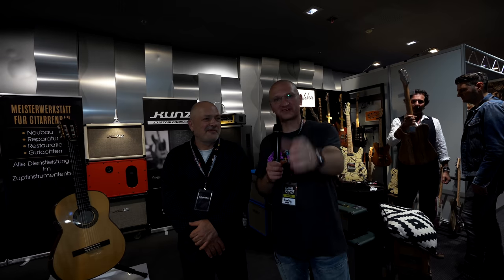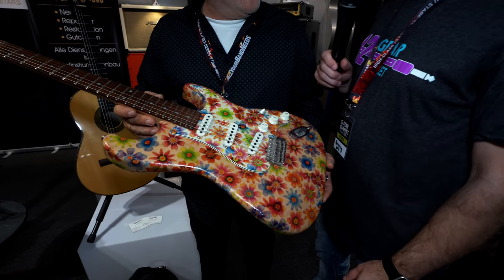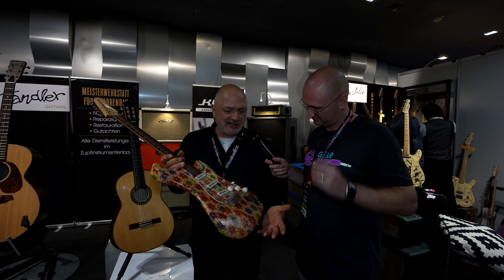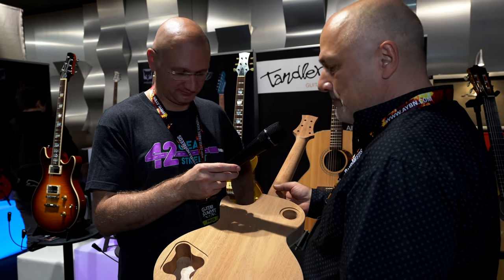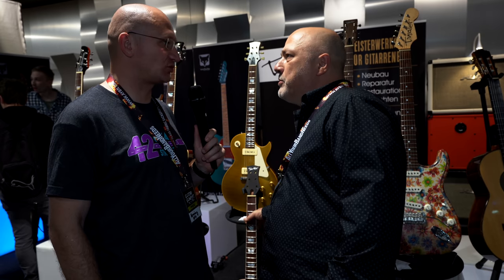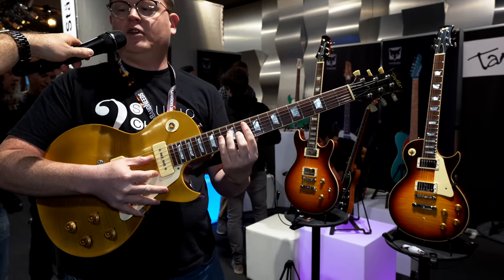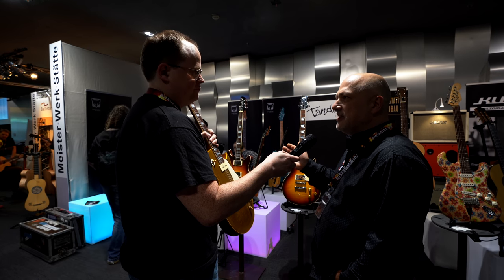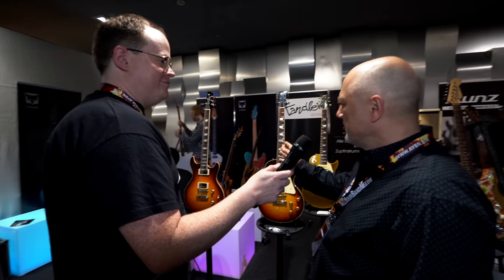Does it get better than Tandler?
I met up with Jörg Tandler again at Guitar Summit 2019 and checked out his amazing instruments!

Everything hangs on these...

My interfaces...